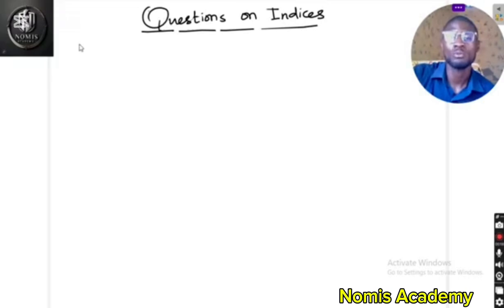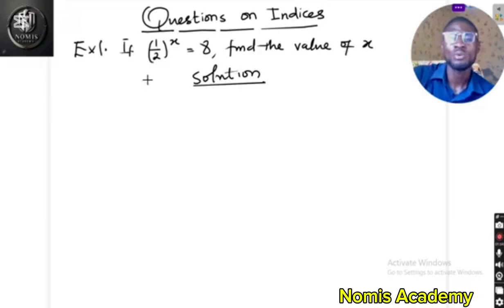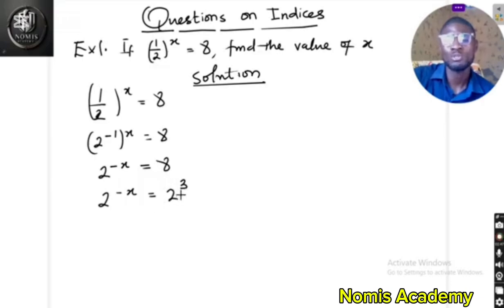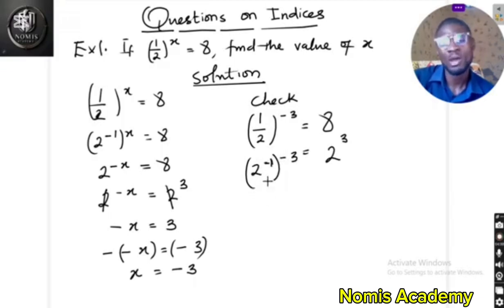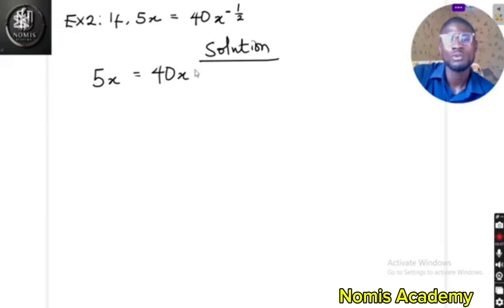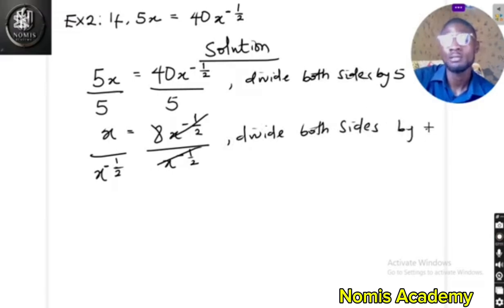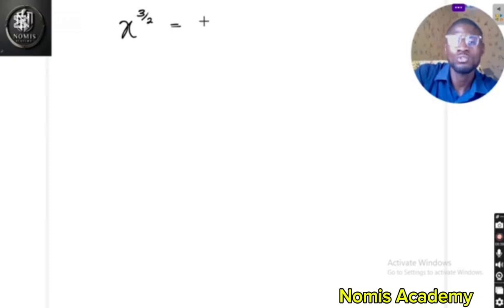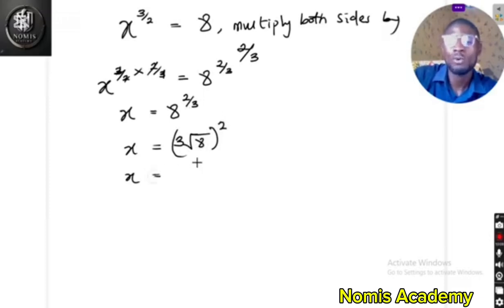Questions On Indices